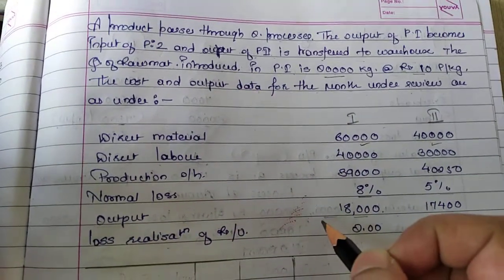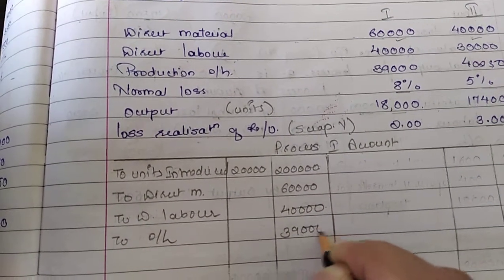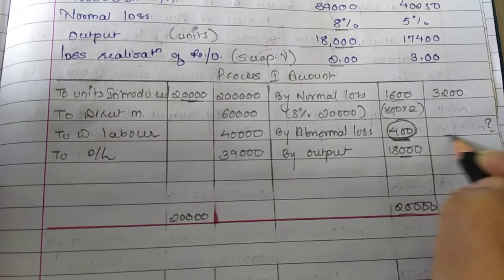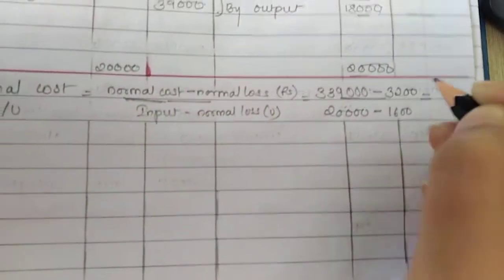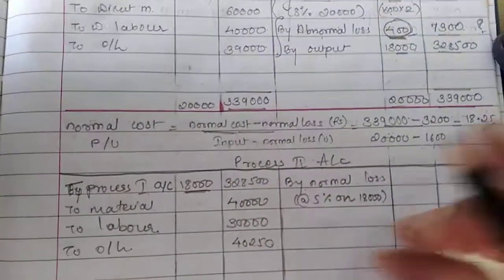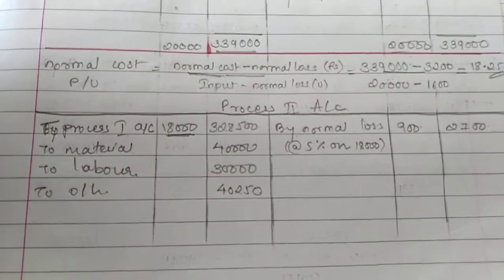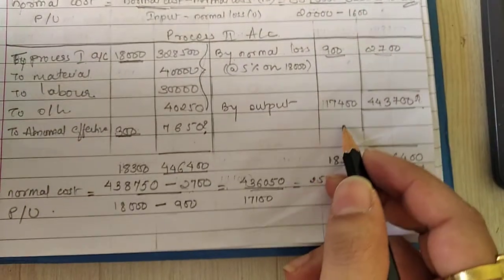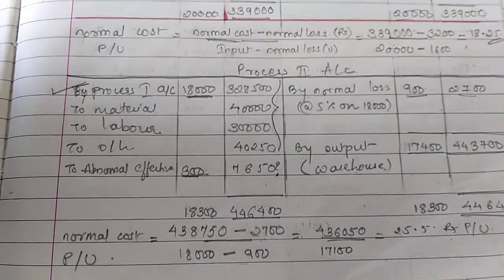process costing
abnormal wastage & effective problem